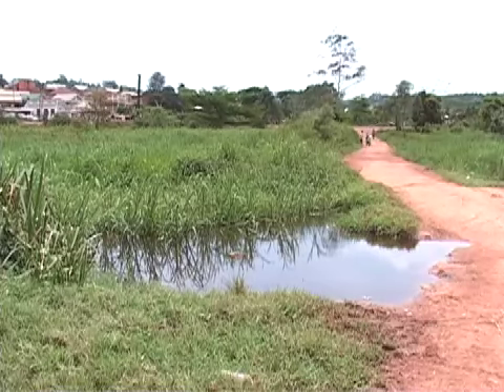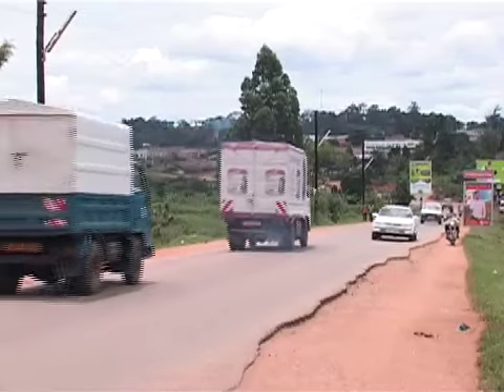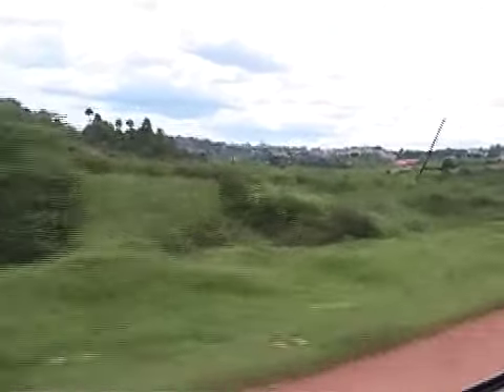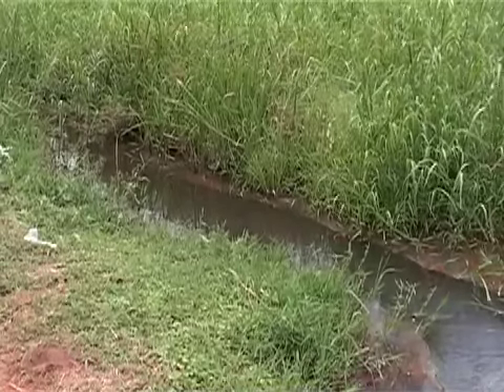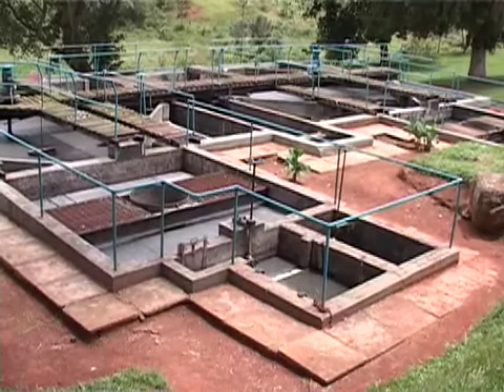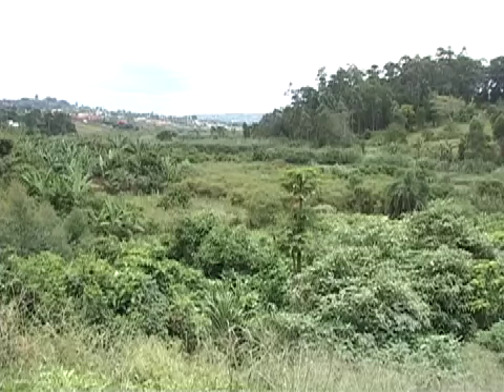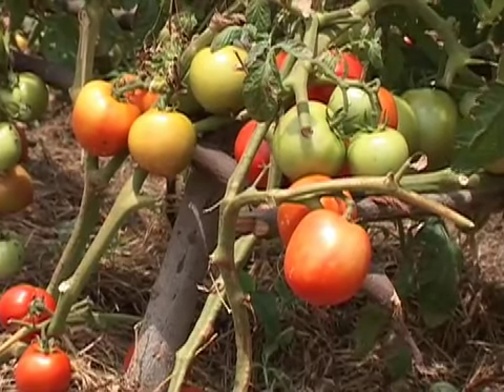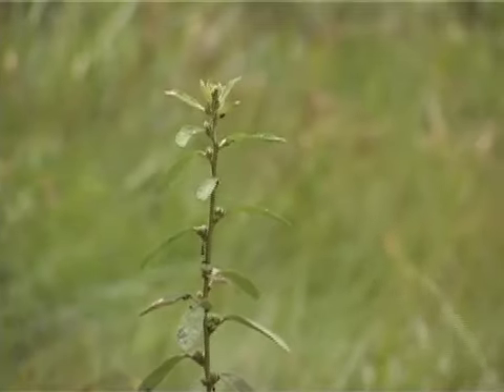Eco Talk: Nakayima wetland restored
The media in Uganda has been awash with stories of land grabbing especially of wetlands, but Masaka district boasts of a success story in which Nakayima wetland, previously destroyed through encroachment, has been restored.